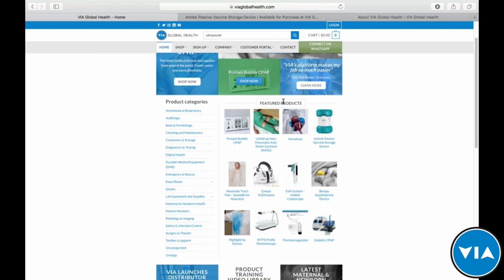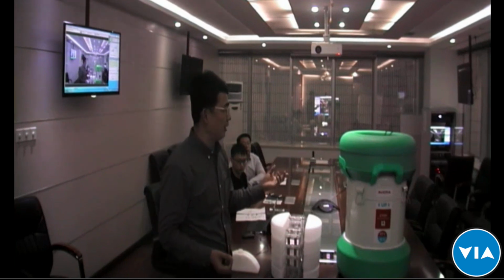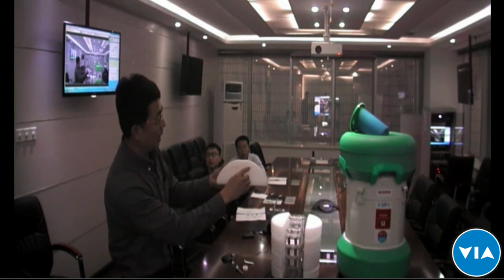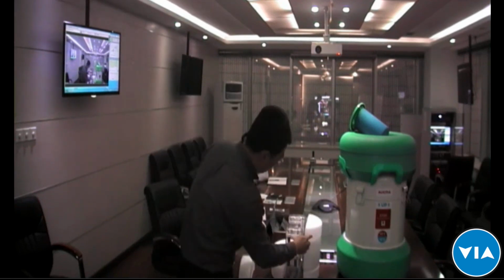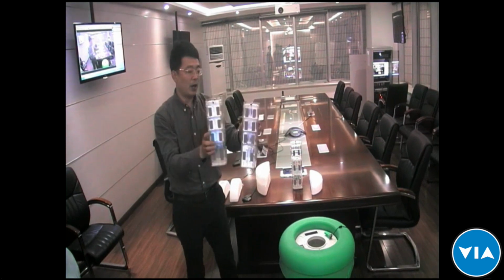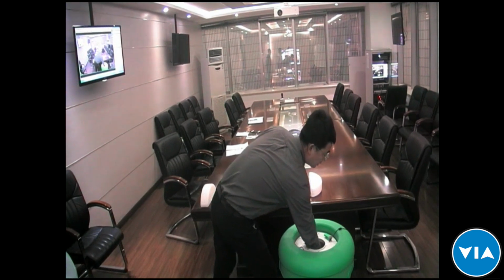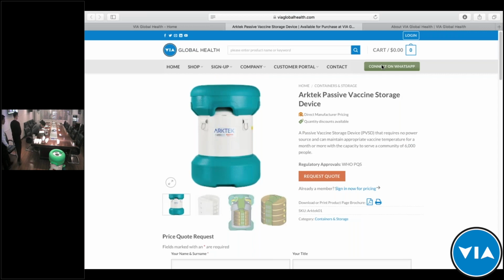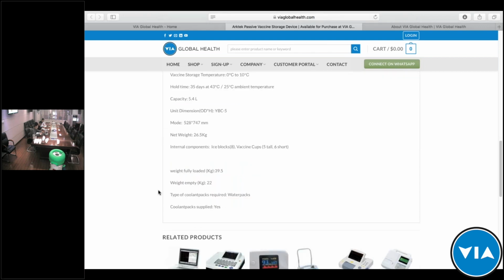VIA Live Product Training Expert Webinar - Arktek Passive Vaccine Storage Device - 11.13.18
Live-streaming (recorded) webinar with VIA Global Health hosting Aucma to present the Arktek Passive Vaccine Storage Device, streaming from China to present the product (available

The Arktek is a Passive Vaccine Storage Device (PVSD) that requires no power source and can maintain appropriate vaccine temperature for a month or more with the capacity to serve a community of 6,000 people.  A partnership between AUCMA and Global Good, Arktek PSD was developed to safely store vaccines between 0°C to 10°C for 35 days or more, using ice packs that can be replenished for continued use. Arktek PSD requires no external power, costly set-up time, or maintenance. Automated, built-in temperature monitors ensure vaccine quality and safety.  In collaboration with PATH in Senegal, and UNICEF in Ethiopia, Arktek PSD field demonstrations were successfully conducted in remote locations under a wide range of usage conditions, meeting WHO thermal requirements. Arktek PSD proved to be easy to use, effective and reliable in providing stable, appropriate temperature control without the need for external power.